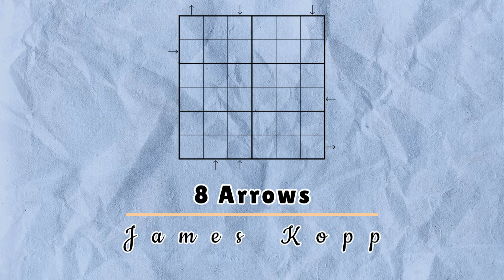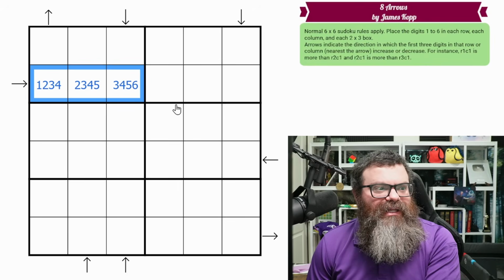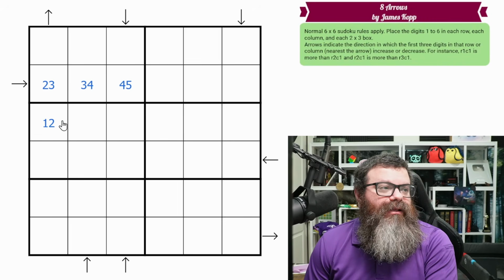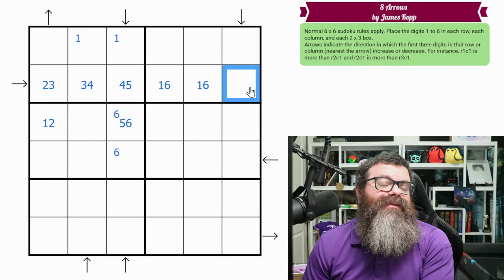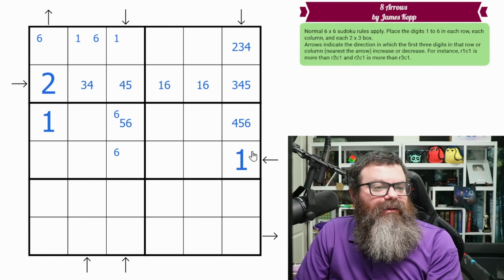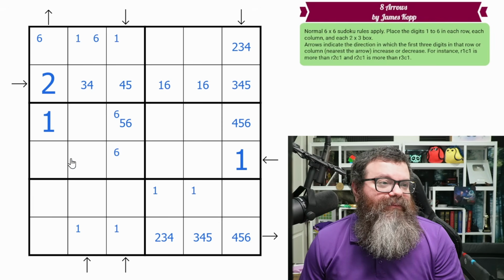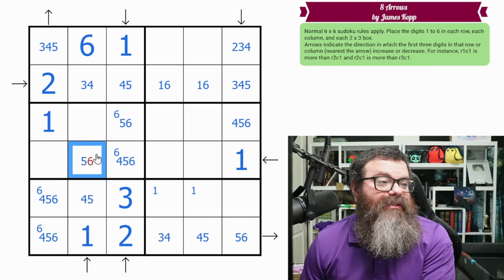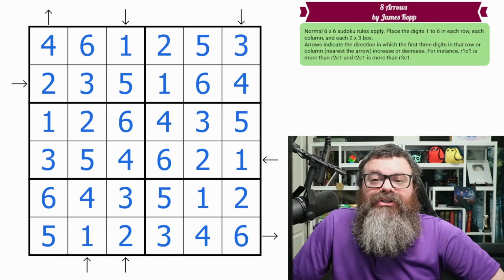Sudoku Adventure #1192 - "8 Arrows" by James Kopp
0:00 Rules
00:50 Solve